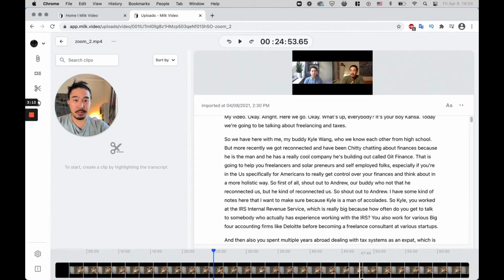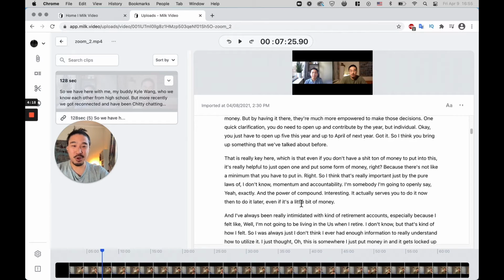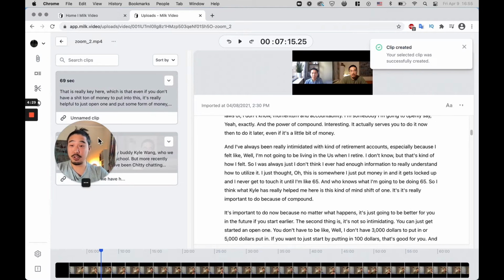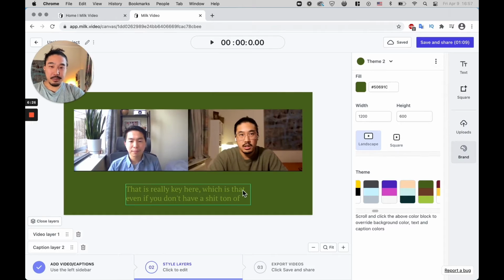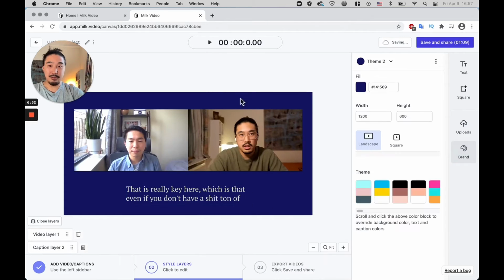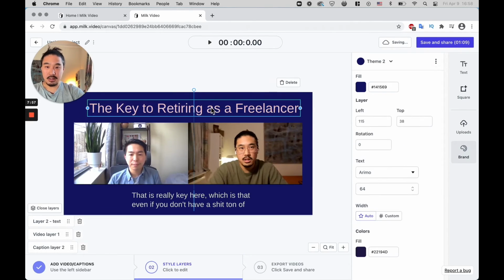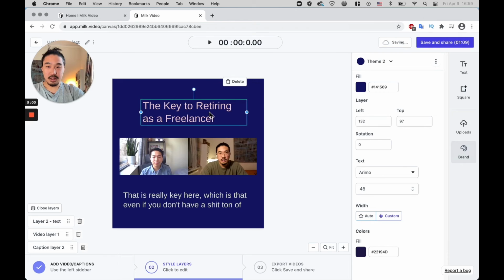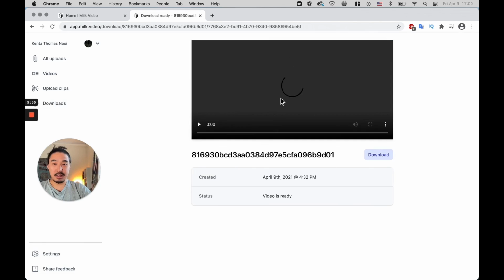How to Market Your Webinars After the Event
Today, I'm going to quickly walk you through how I would go about promoting my webinars and my live trainings so I can get more community members, more audiences, more customers to come join and engage in the conversation. There's two ways I would promote and they work actually together.

Chapters:
0:00​ Intro
0:07 Two ways to increase community engagement after events
0:25​ First way to promote event with clips
0:47​ Why you shouldn't send a one hour link to someone
1:02 What is a snackable video clip
1:31 Using Milk Video to make short snackable content
2:54​ Why using transcripts from Milk Video make editing webinars easy
4:18​ Comparing the customer experience of short and long content
5:12​ How to design a video highlight with Milk Video

We have 2 official blog posts that will also be helpful. Check them out!

👕👚SWAG 🎽☕